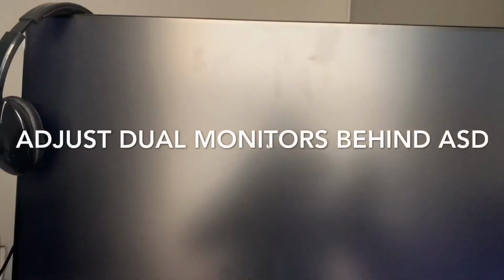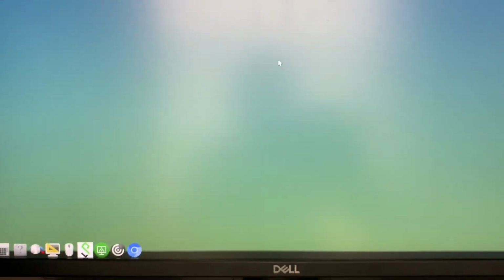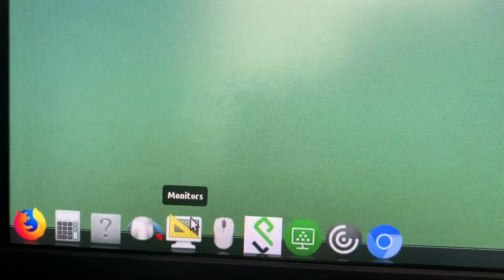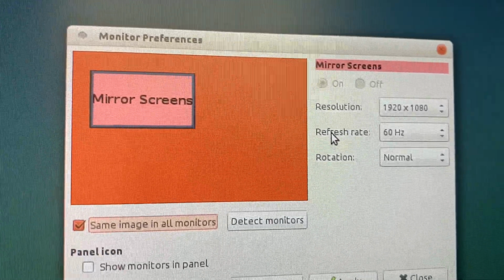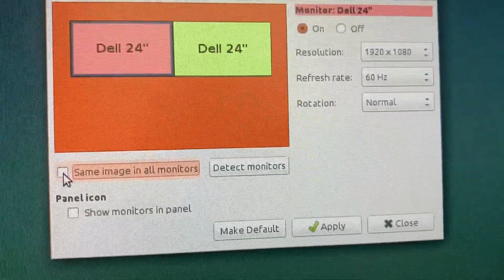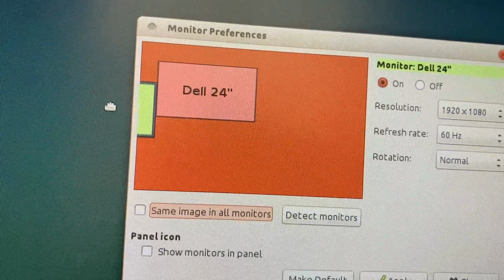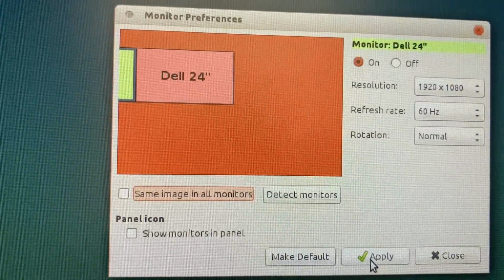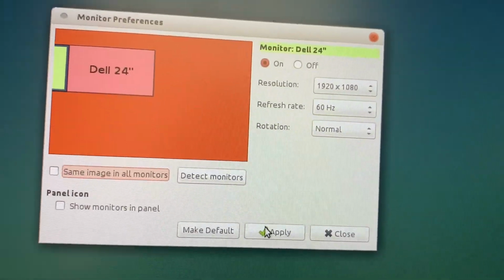Tip 3 - how to adjust dual monitors behind ASD